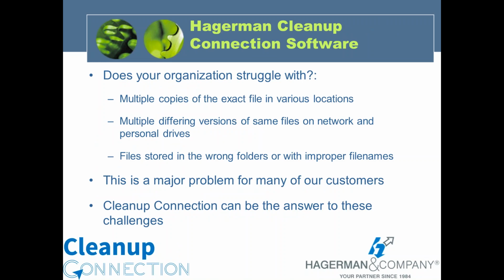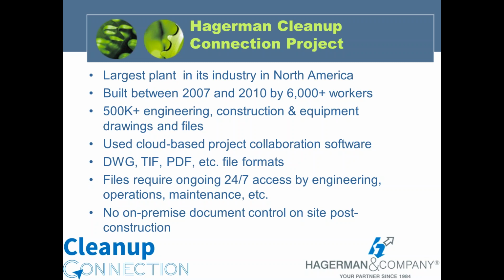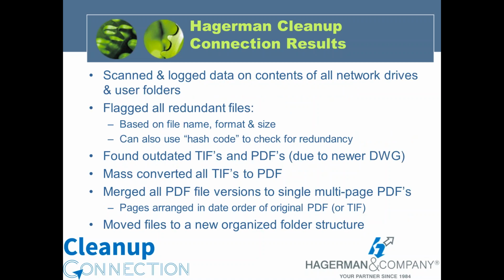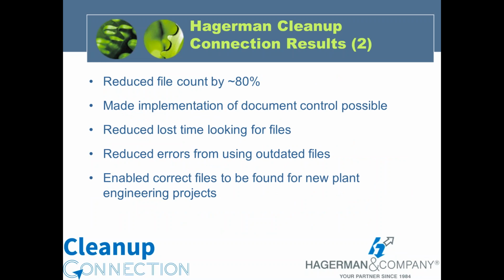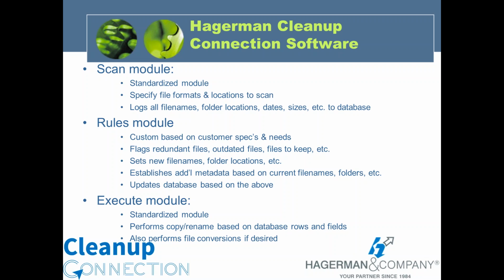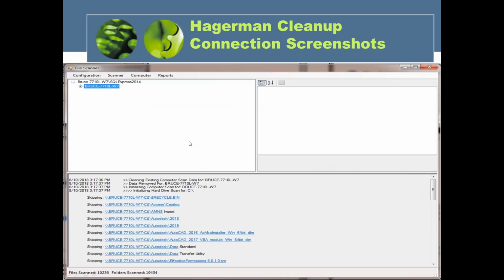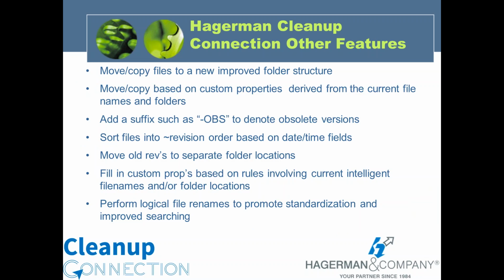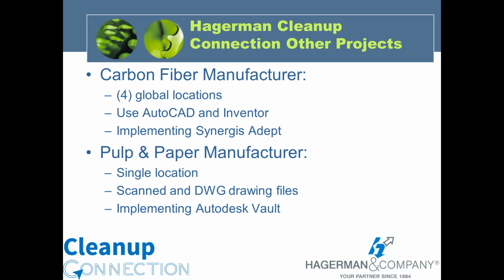Hagerman Cleanup Connection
Does your organization struggle with these issues?

Multiple copies of the exact same file existing in various locations on server and personal drives
Multiple differing versions of the same file located on various systems and locations
Files stored in the wrong folders or with improper filenames
Hagerman & Company’s new Cleanup Connection software is the solution to these challenges.

Cleanup Connection can:

Scan your servers and personal drives and log information on all specified filetypes to a central database
Then based on your desires and configured rules, delete redundant copies of files, move files to a new better organized file structure, automatically rename files, build file revision histories, convert file formats, extract property information, merge files and much more!